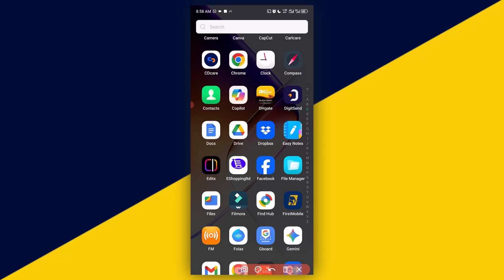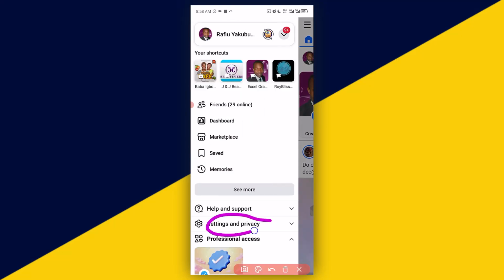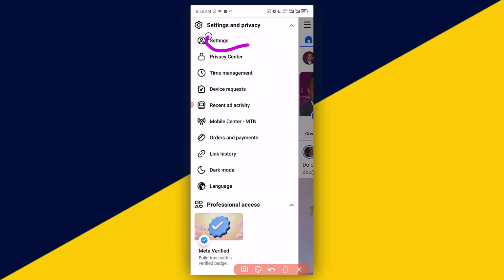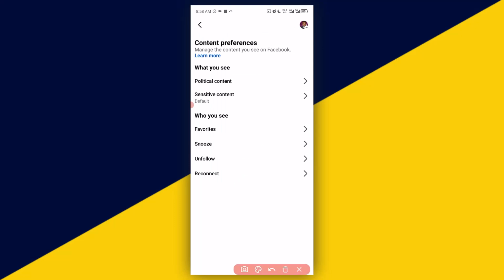How to Find and Reconnect to Pages You Unfollowed on Facebook